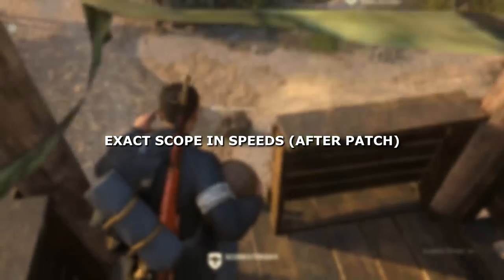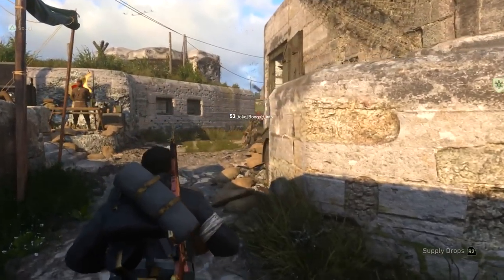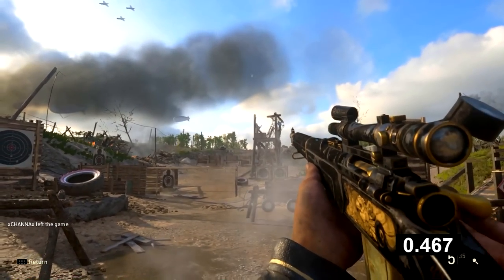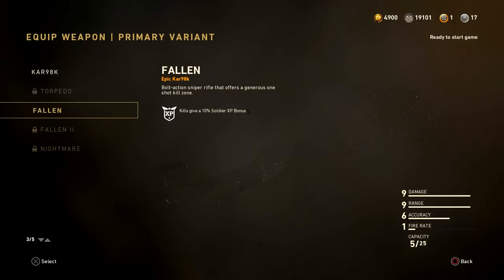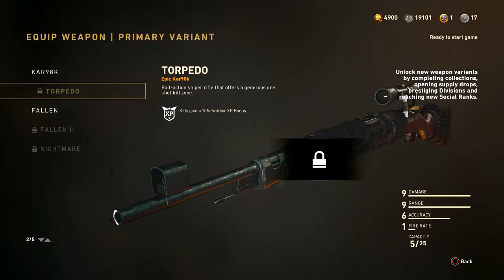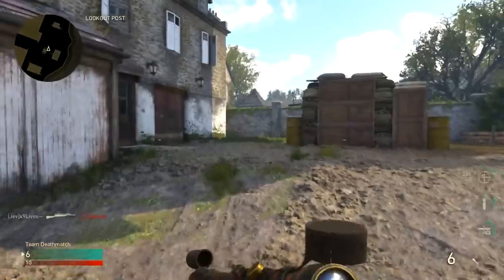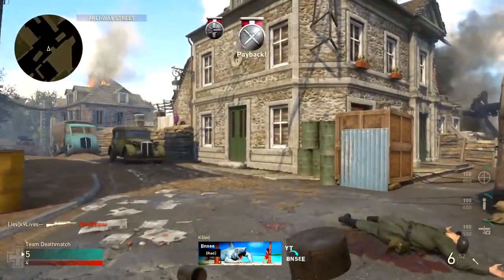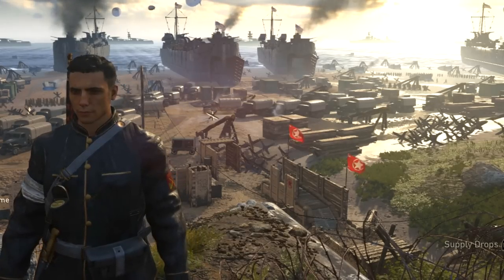COD WW2 Secrets for Snipers! (How to Scope In Faster) | Sniper Nerf Kar98k & Lee Enfield Gameplay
Cod WW2 multiplayer gameplay update... a sniper nerf with a new Kar98k and Lee Enfield ADS speed. Lee Enfield and Kar98k variant glitches in Cod WW2 made it so there's tricks to scope in faster while sniping. Call of Duty WW2 may have a new best sniper rifle. This will be a comparison between the Kar98k and Lee Enfield for quickscoping including with the glitched variants. An in depth look at the Kar98k Torpedo, and Lee Enfield variants like the Greased, The Royal, Roundabout, etc. Thoughts on the sniper nerf coming soon!